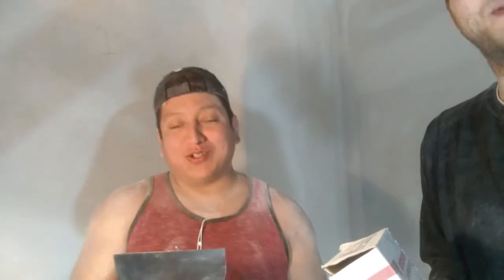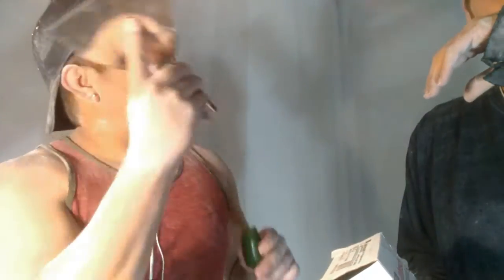Eat a Pepper, Sell a Product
David Maya and Lee Henry are professional drywallers that eat hot peppers and tell you about the products they use.